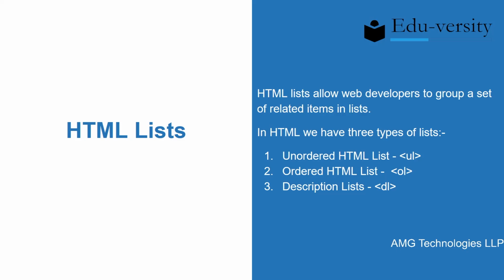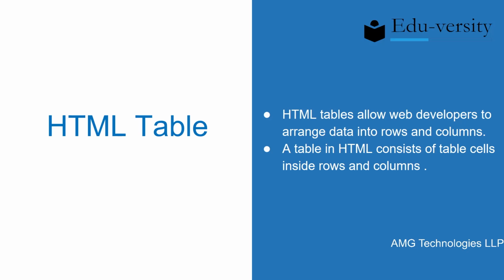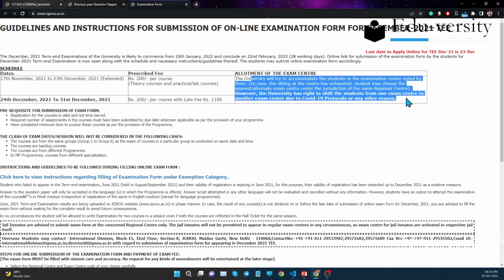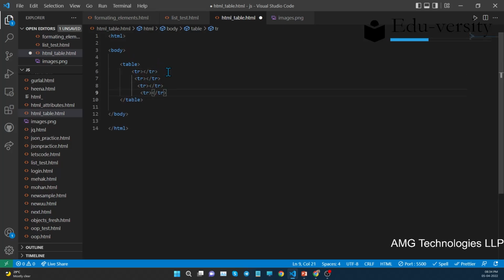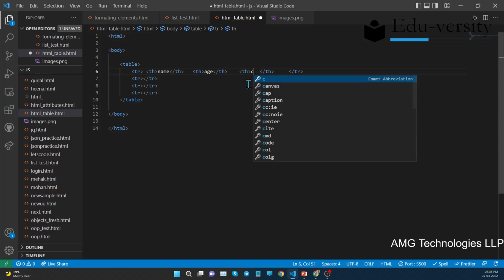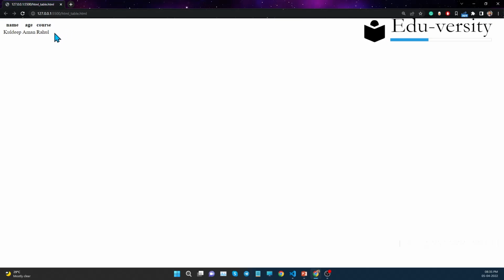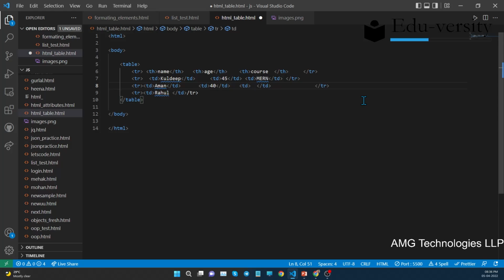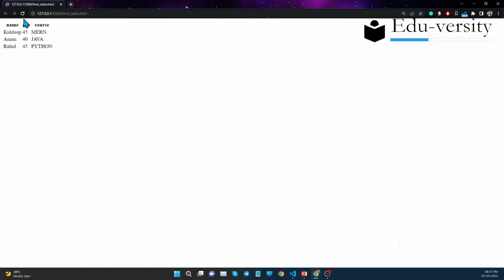HTML Tables Explained in 10 Minutes | Rows, Columns & Borders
Learn HTML tables from scratch in this beginner-friendly tutorial. In this video, you’ll understand how to structure data using table, tr, td, and th tags, add borders, align content, and build clean, readable tables for real-world websites.

This lesson is ideal if you’re:

Starting web development

Learning HTML for college, exams, or projects

Building forms, dashboards, or data layouts

Preparing for interviews or practicals

What you’ll learn:

HTML table structure (table, row, cell, header)

Difference between td and th

How rows and columns actually work

Best practices for clean table design

HTML tables are still widely used in admin panels, reports, emails, and layouts, so mastering them is non-negotiable if you want strong fundamentals.

Tags / Keywords (YT understands this naturally):

html table, html tables tutorial, html table for beginners, table tr td th, learn html, web development basics, html tutorial in hindi, html tutorial english, frontend development
frontend development
programming basics
html practical
html college syllabus
html gtu syllabus

High-Intent Search Variations (Optional Add-ons)

what is table tag in html
html table simple example
html table step by step